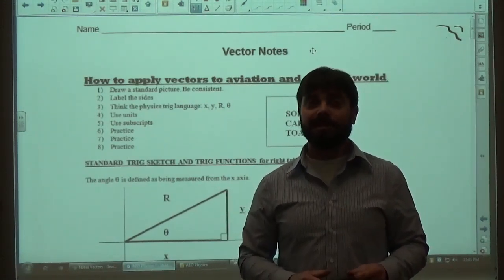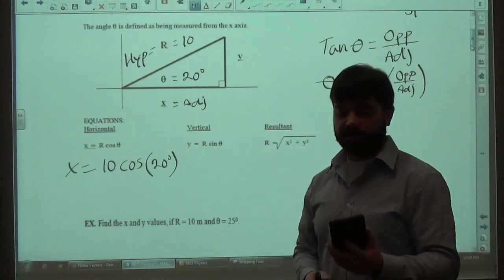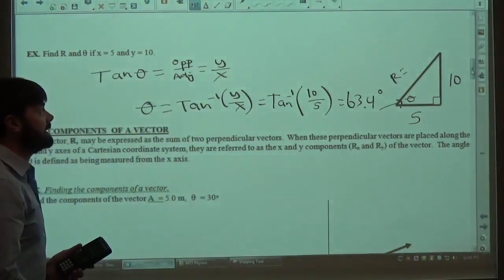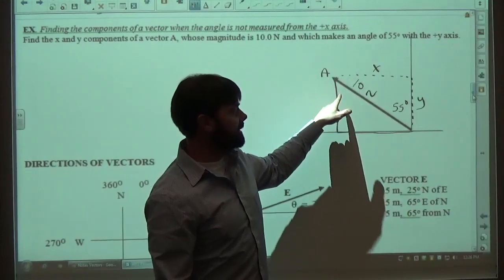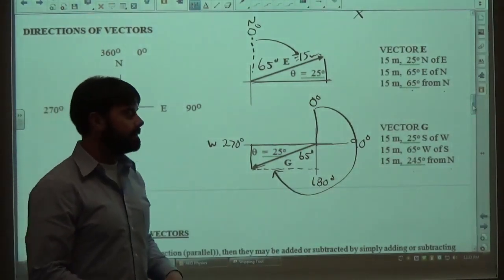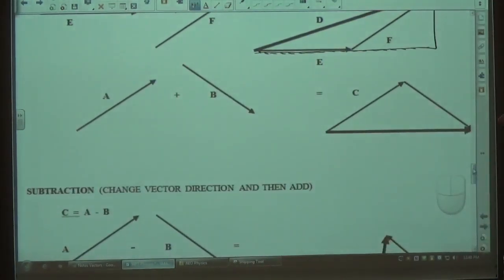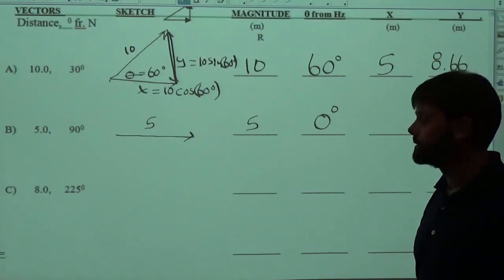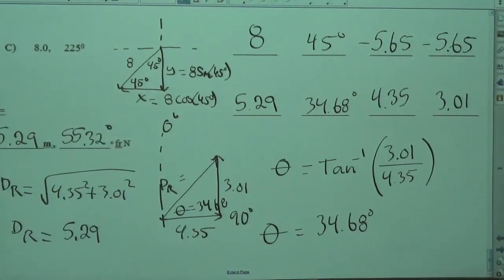2D Vectors Part 1